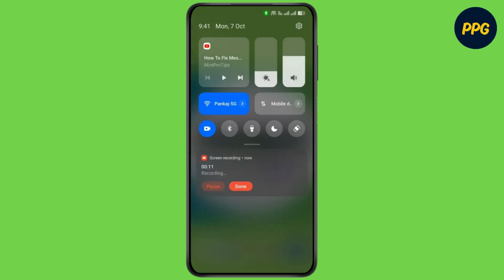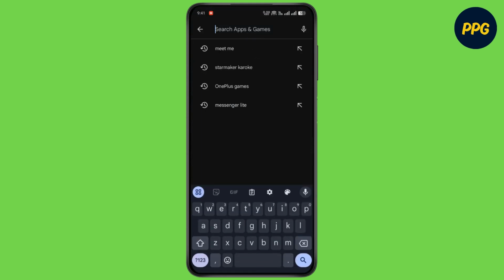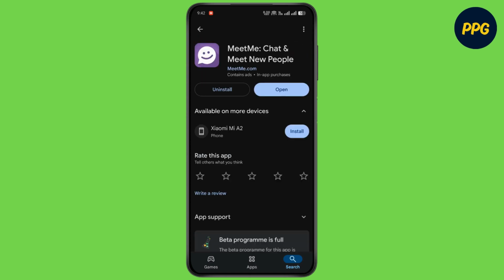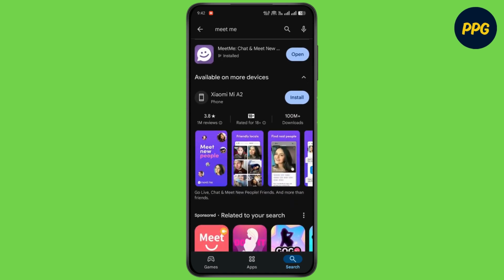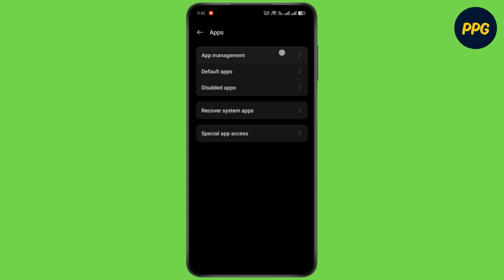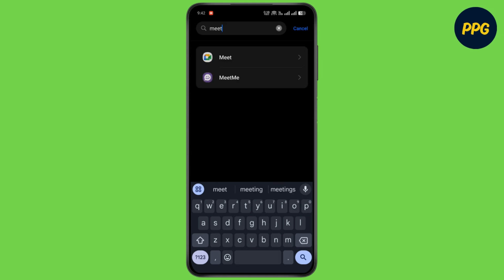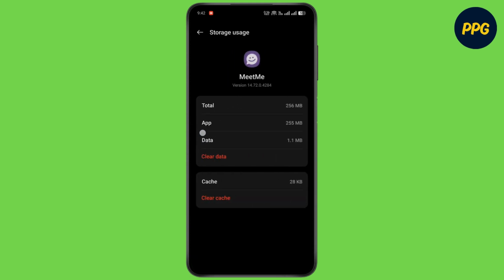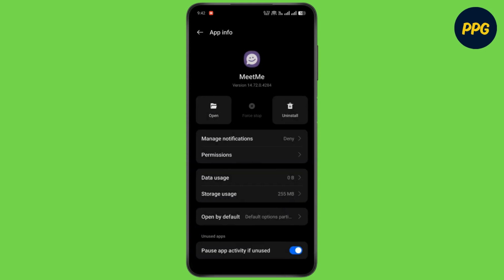How To Fix Meet Me App Login Problem ?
Hello Guys,

Welcome to our step-by-step guide on "How To Fix Meet Me App Login Problem"! If you're having trouble logging into the Meet Me app, you're not alone. This video will walk you through various troubleshooting steps to resolve login issues, whether it's due to incorrect credentials, app glitches, or account problems. Follow our guide to get back to connecting with friends and meeting new people on the Meet Me app!

In this video, we will show:

Troubleshooting steps for Meet Me login issues
How to reset your password on Meet Me
How to check your internet connection for app access
Tips to resolve common Meet Me app problems
fix meet me app login problem, meet me app login issues, troubleshoot meet me login, reset password meet me app, check internet for meet me access, solve meet me app errors, meet me app troubleshooting, cannot log into meet me, meet me account issues, fix login problems meet me